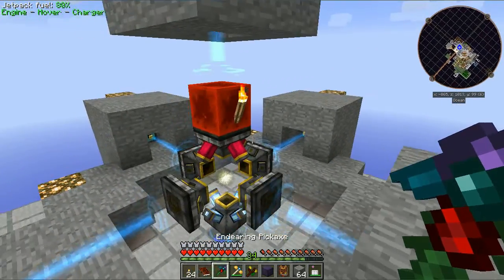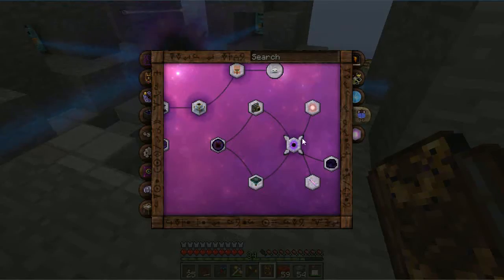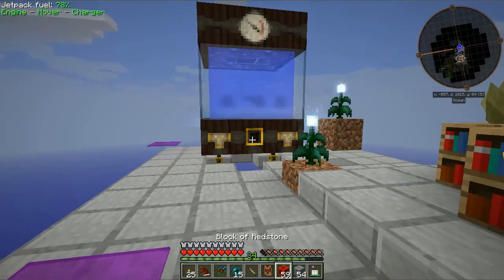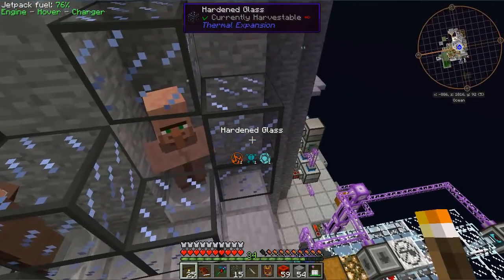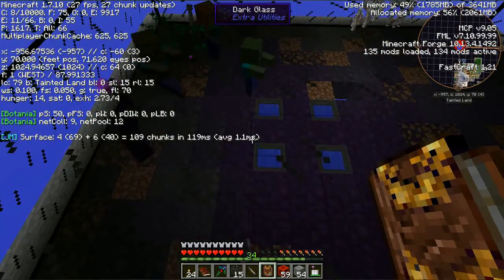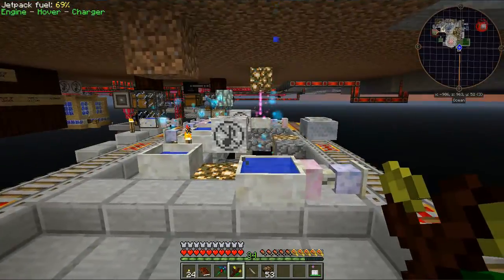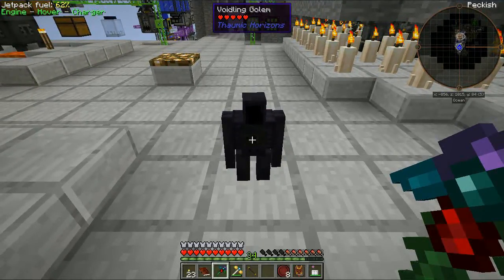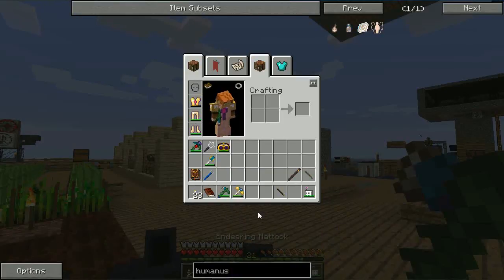Minecraft Agrarian Skies 2 - Ep 33 - Voiding the Void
In this episode, I craft Thaumcraft's Planar Vortex, review how to use the Curative Vat and Soulforge to clone Villagers, clean up Tainted Lands, and spread more Tainted Lands.   I then show how to unlock Golem Animation Powder, craft my first Voidling Golems, and fight my first Eldritch Guardian.